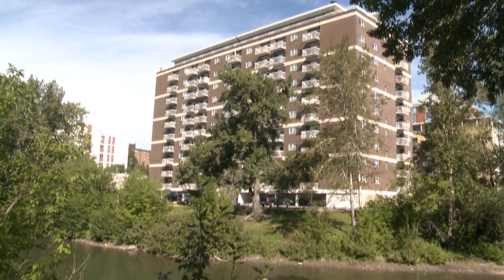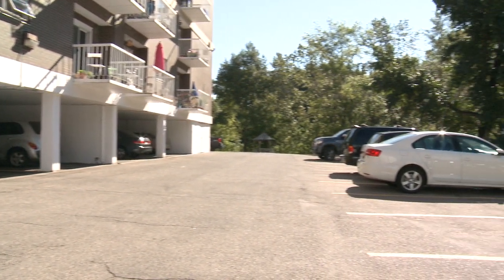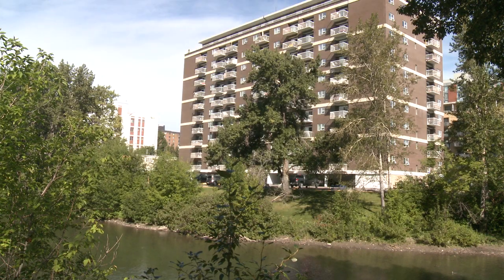Elbow Tower - 105 26 Avenue SW, Calgary, AB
Elbow Tower is located near the Elbow River with excellent views. It is close to shopping, medical facilities, parks, bike paths, the Talisman Centre, LRT, and walking trails. Major roads nearby are Macleod Trail and Elbow Drive.

Suites include a fridge, stove and window coverings. Some suites also have ensuite storage. This clean, quiet and well maintained adult and seniors building has laundry facilities on every floor (excluding the main floor). There is also a Seniors' Social Room with exercise equipment.

Rent includes heat and water. Parking options include
Outside parking
Covered parking
Underground parking

Small quiet pets are permitted with a non-refundable pet fee (per pet) pending approval of pet application.

Information is subject to change without notice.